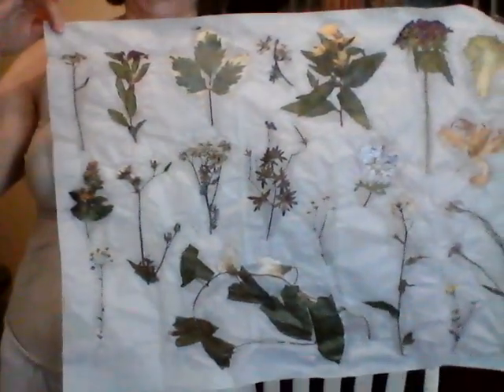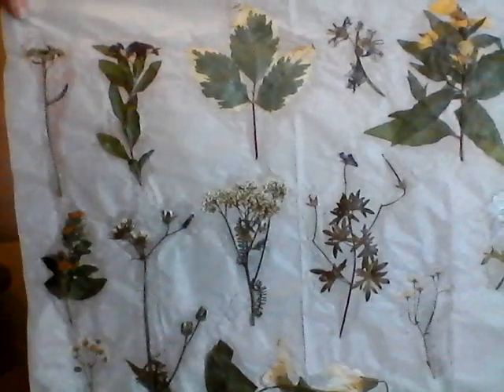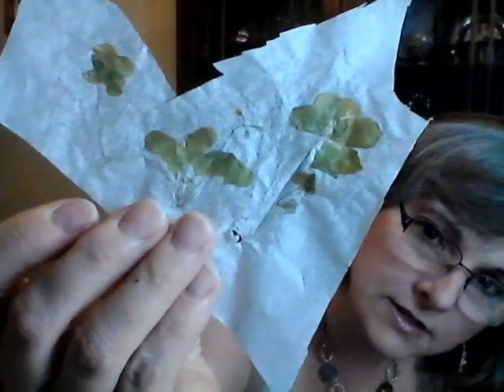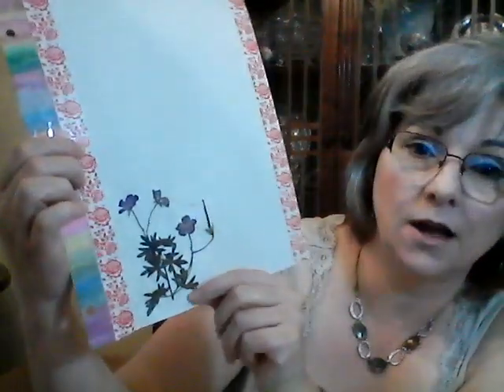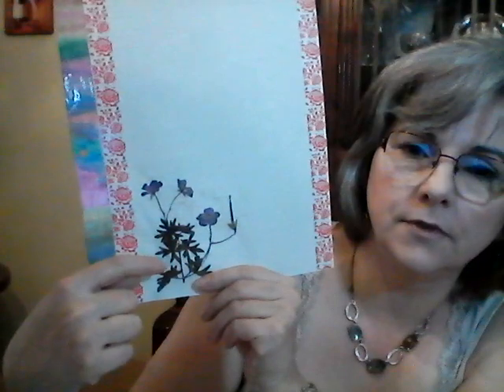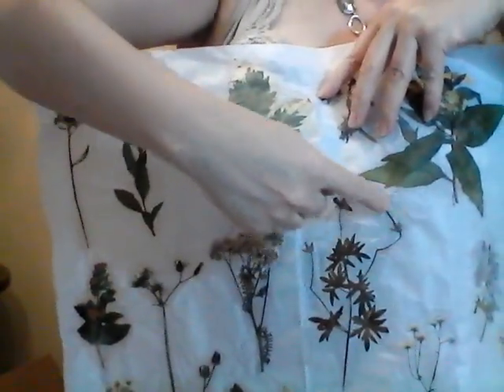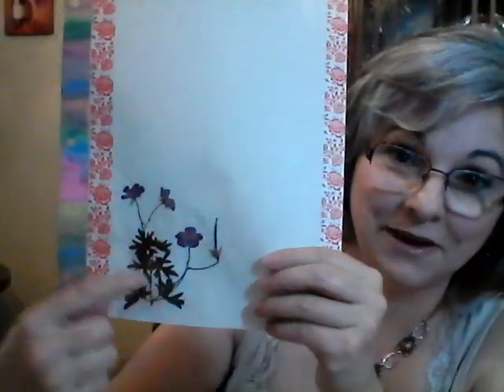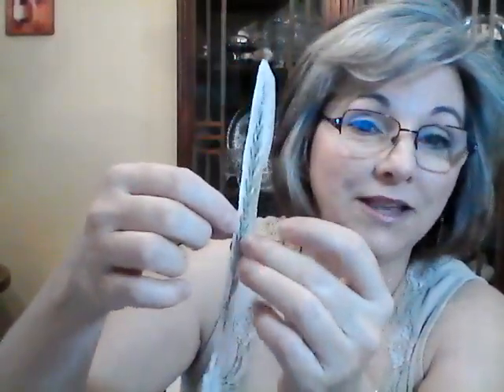Journal page update - glued pressed flowers on page